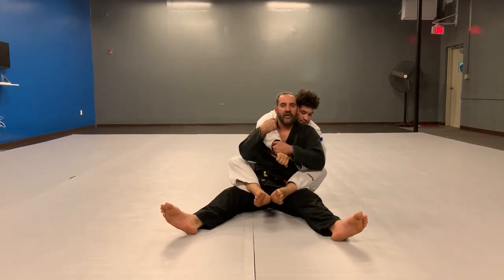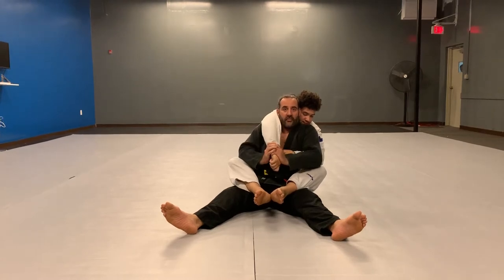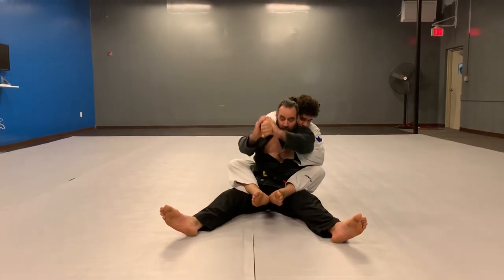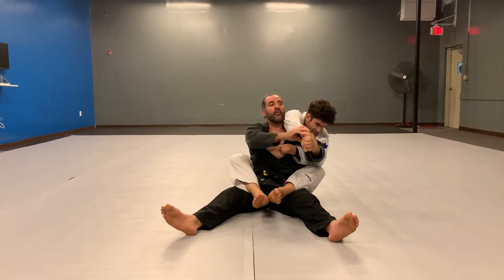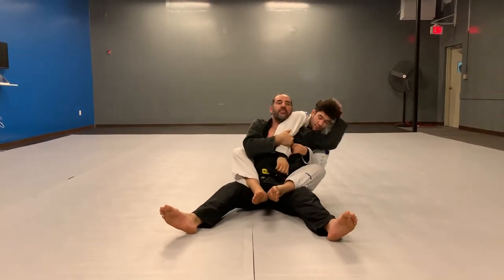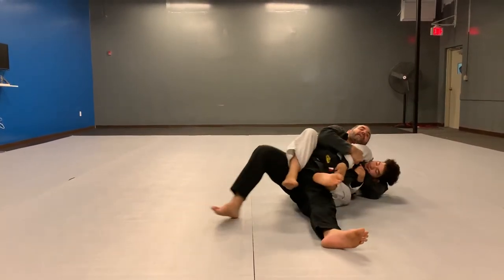Rear Mount Escape #3 Arm Trap to Darce Choke